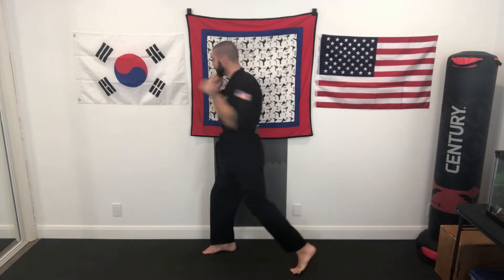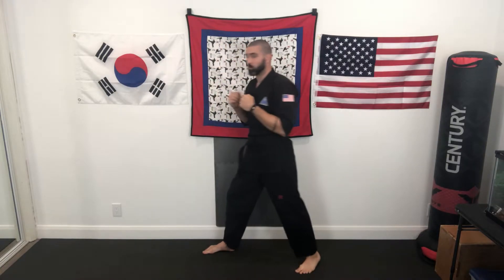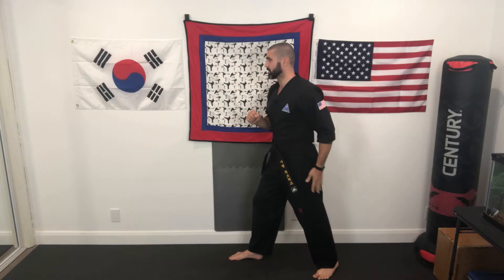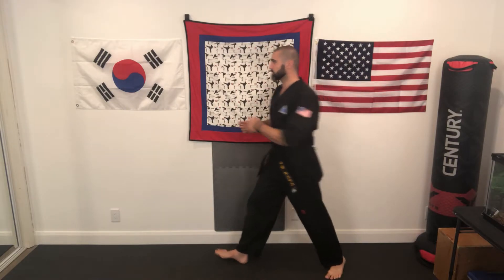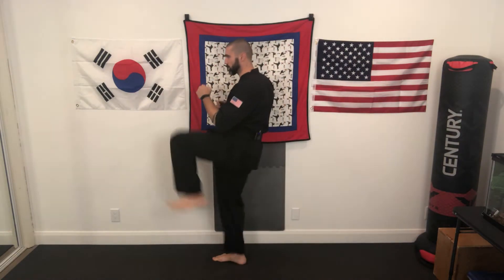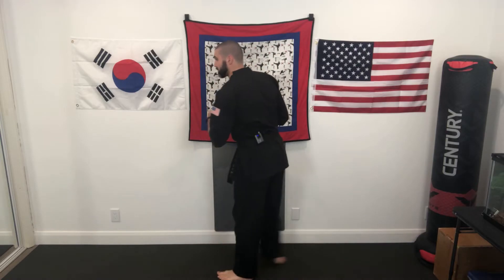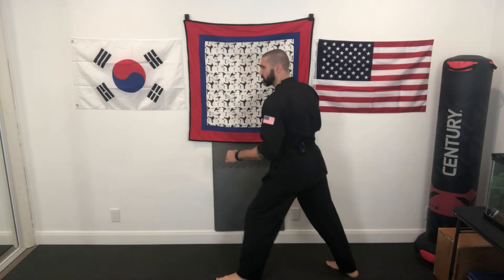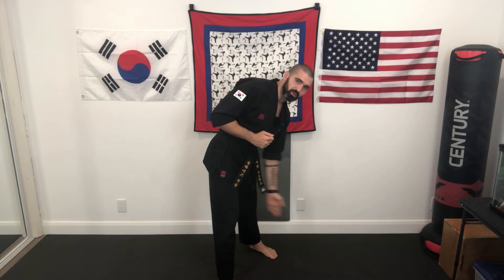Green Tiger TKD Strikes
A quick overview of all the striking techniques on our Green Tiger curriculum.